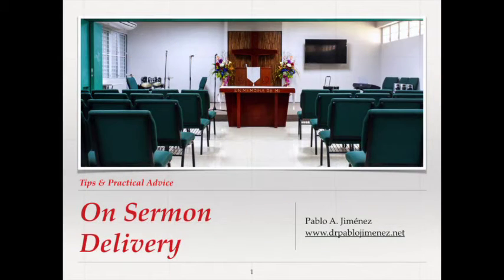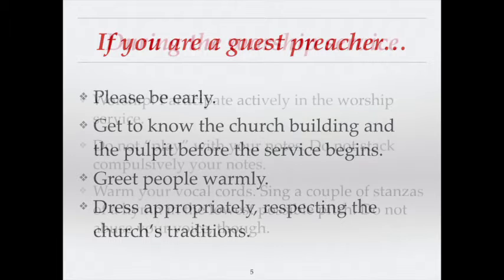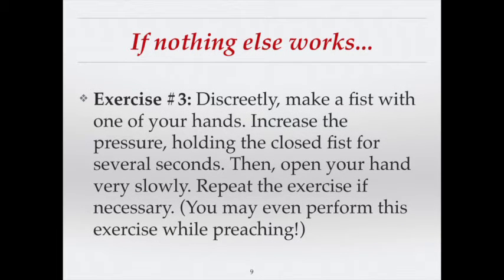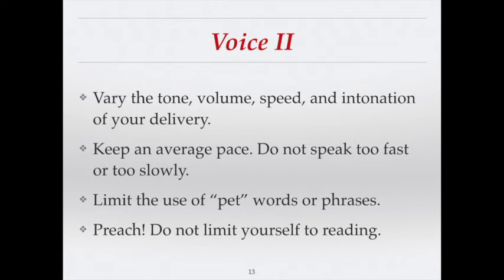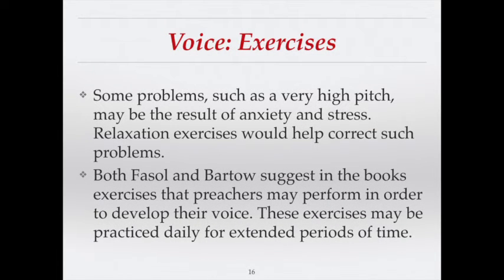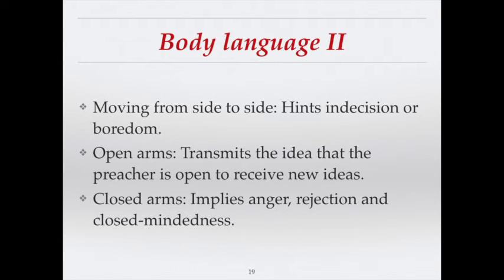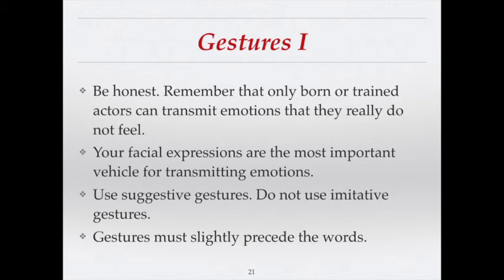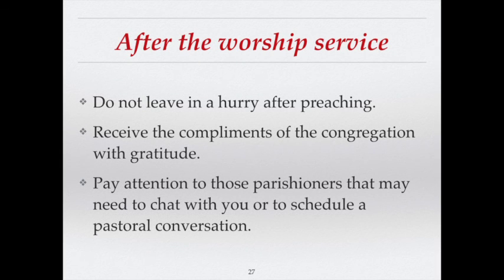On Sermon Delivery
A short lecture on how to deliver effectively a sermon.